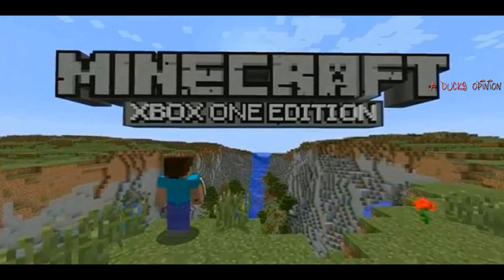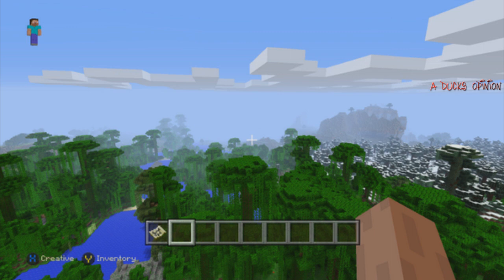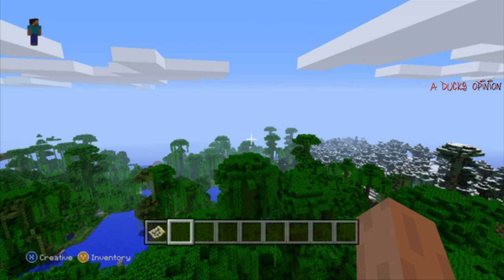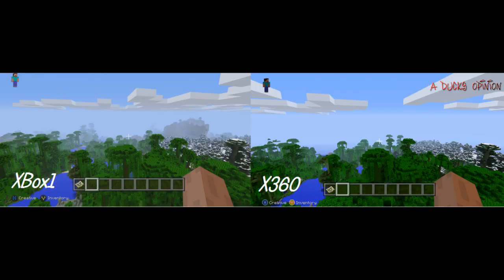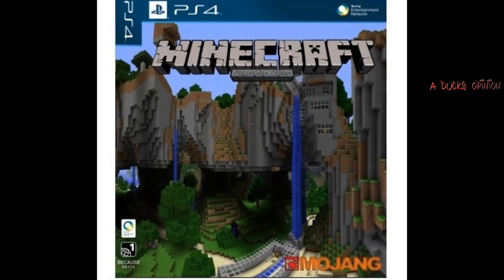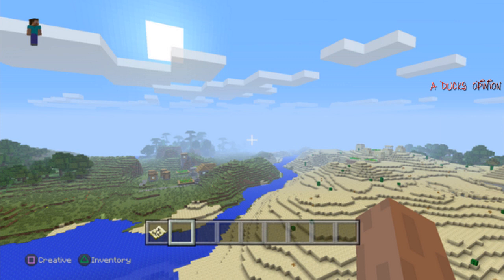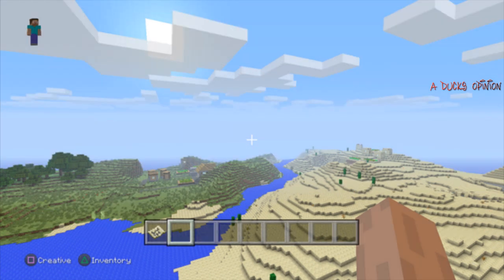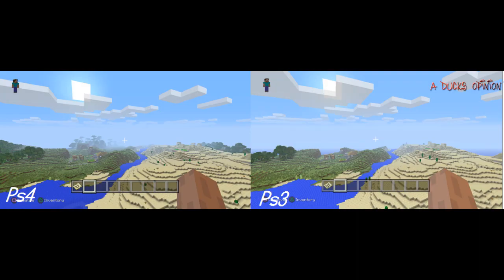Minecraft Ps4 & Xbox One Size Increase/View Distance Comparison!